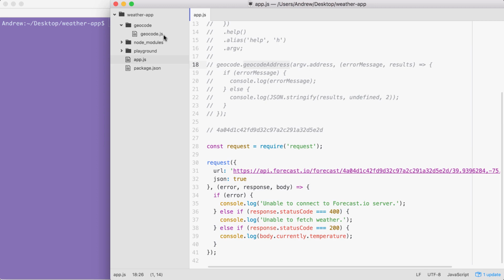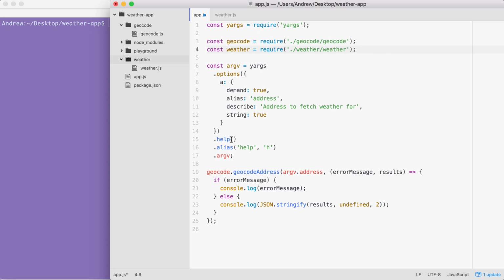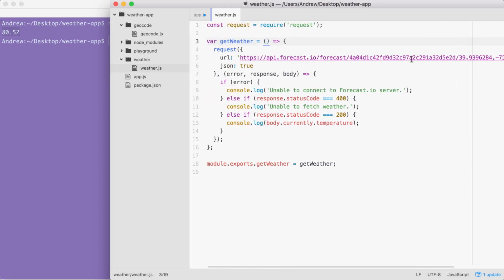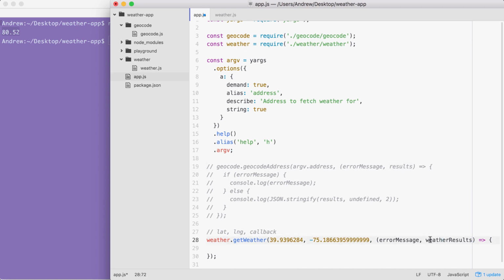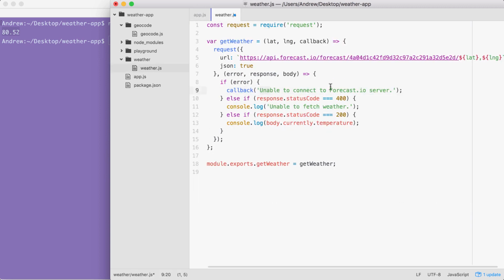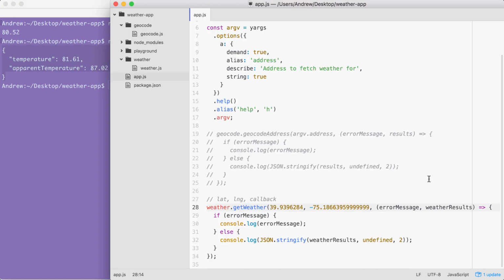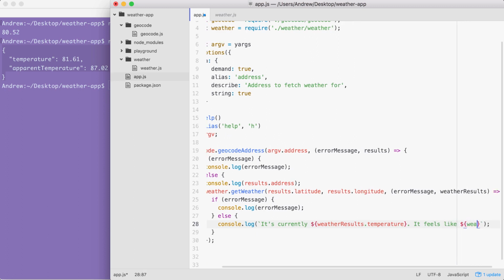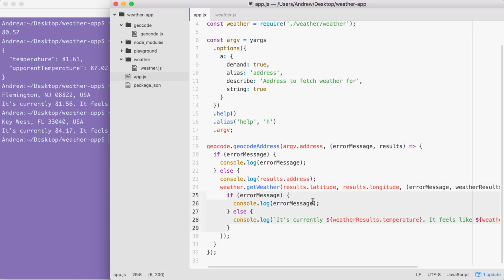Node.js Developer Course፡ Asynchronous Node.js Chaining Callbacks Together